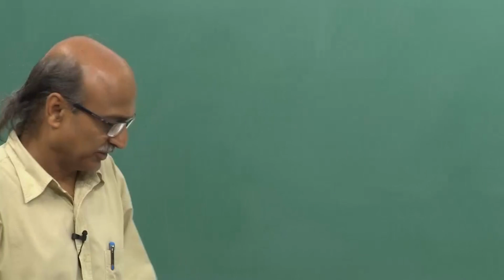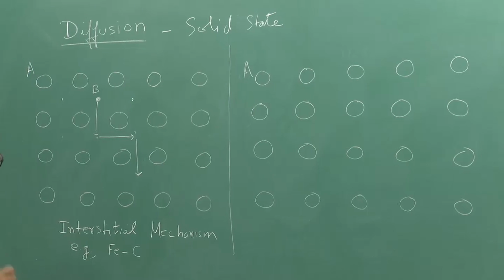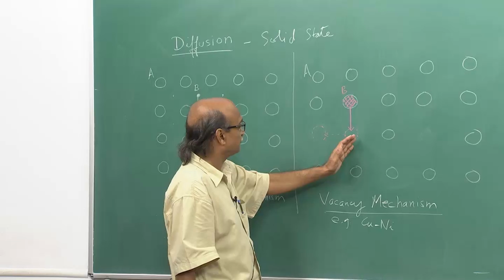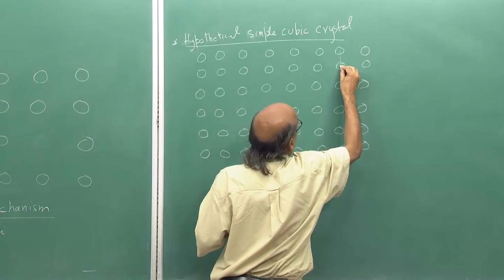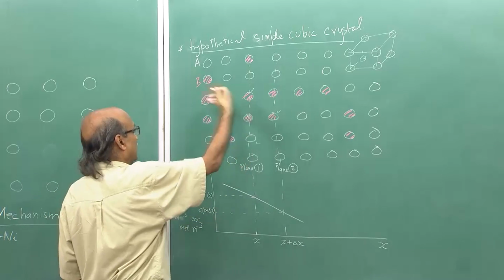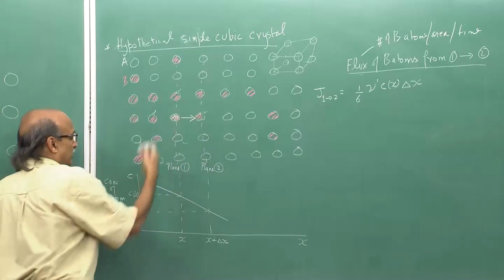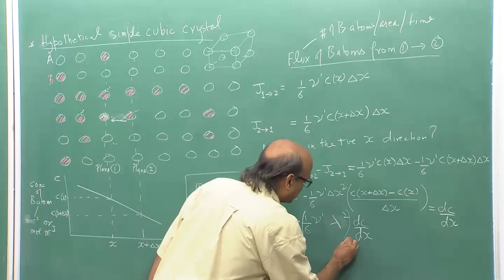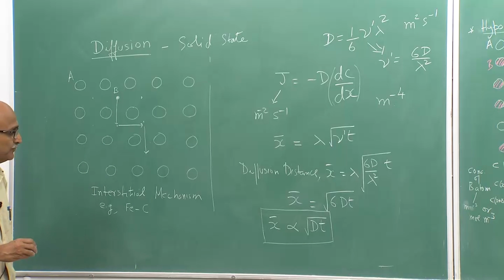Diffusion in Solids-II